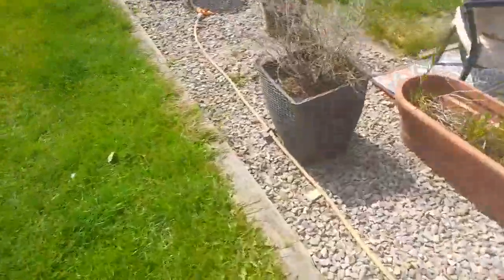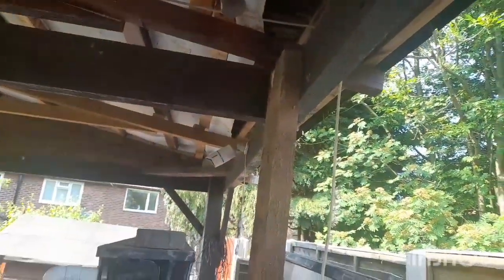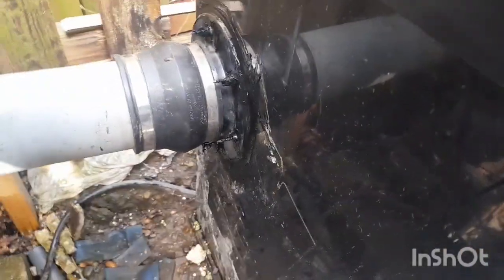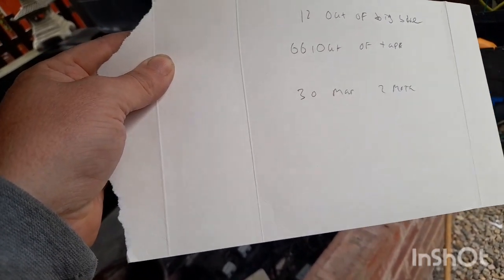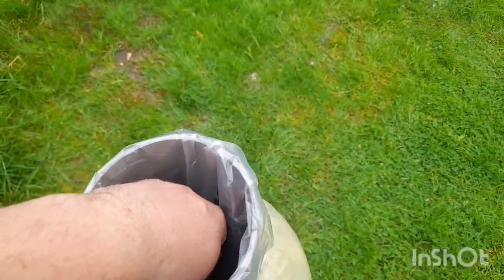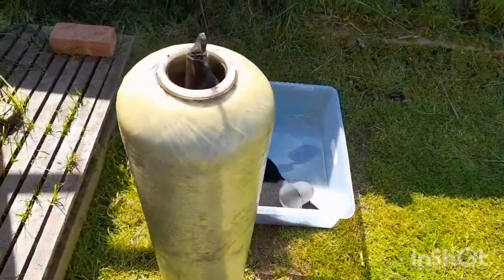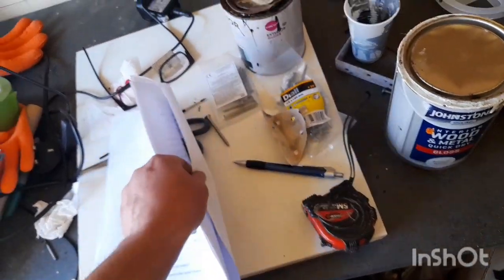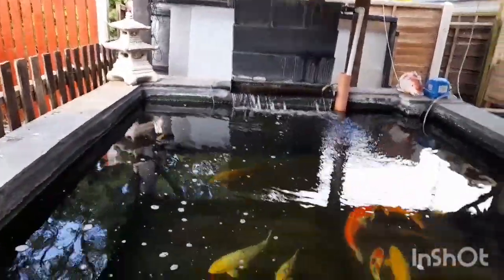fix a leak on my filter and chain the carbon in the big blue